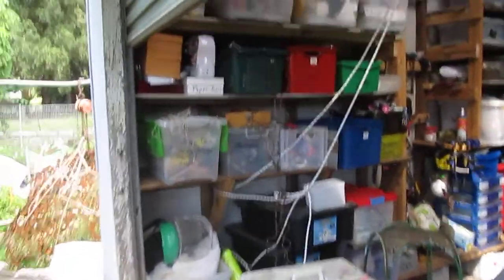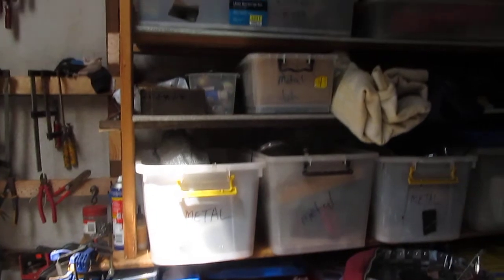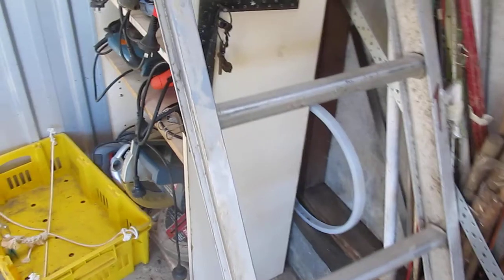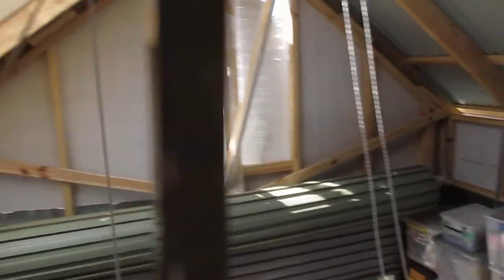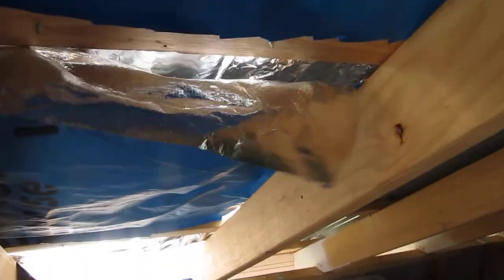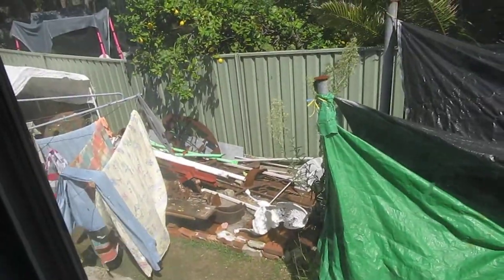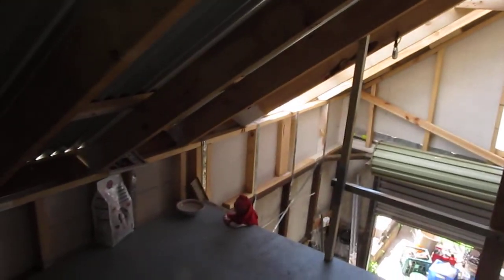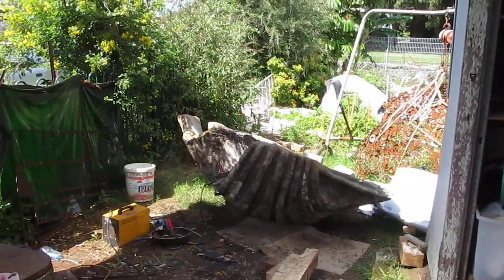Redwoods new loft